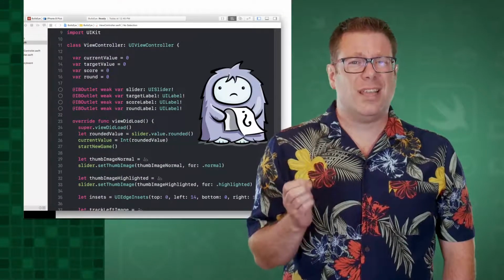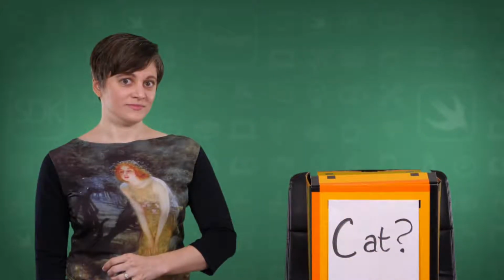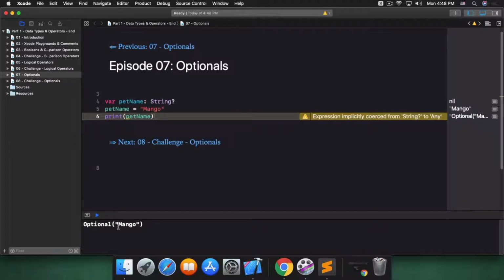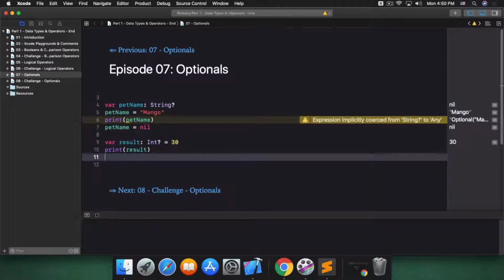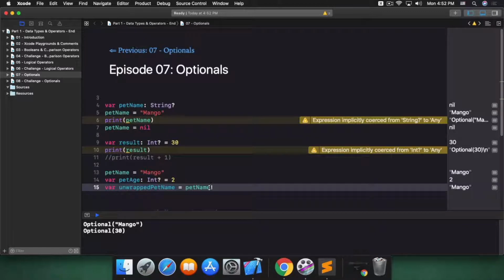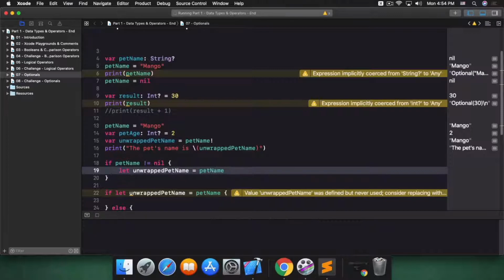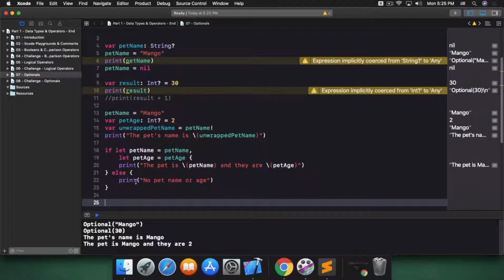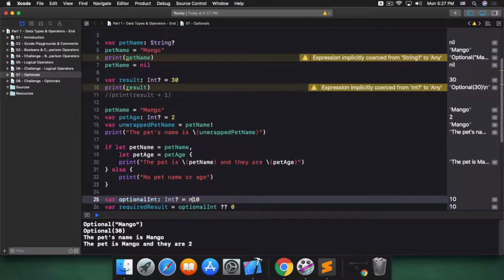Optionals in swift